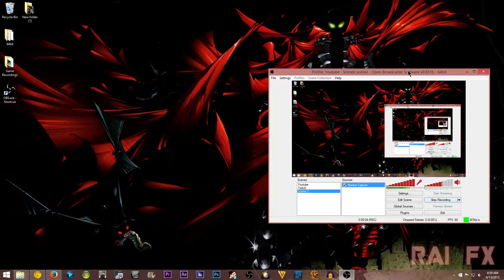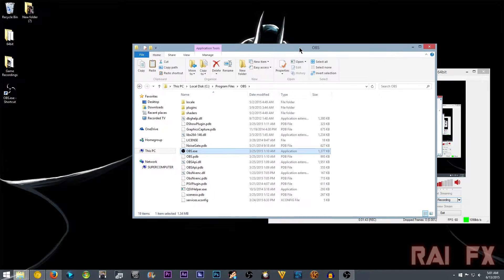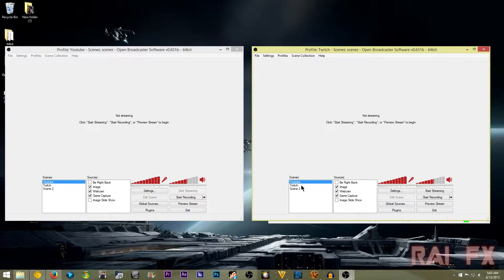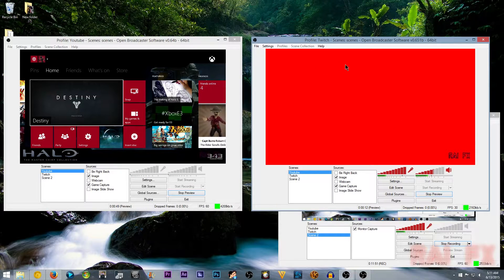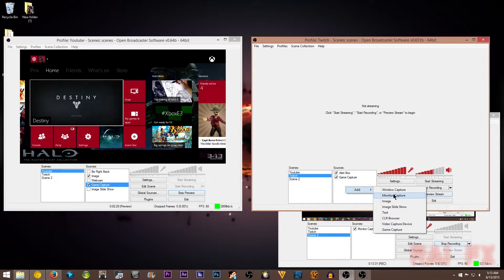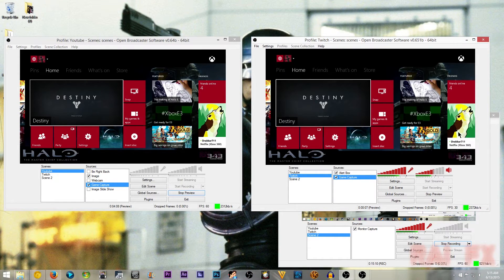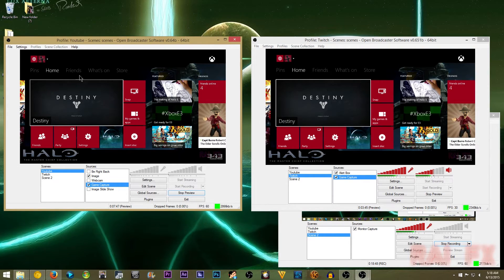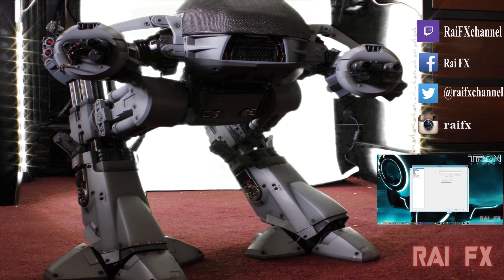How to have multiple OBS windows for high quality recording and low quality streaming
In this video I'll be showing you how to have multiple OBS windows for high quality recording and low quality streaming. This will let you record in high quality/maximum settings, and stream at whatever low bitrate you need to be at for twitch(or whatever streaming service you're using). I hope you enjoy the video!